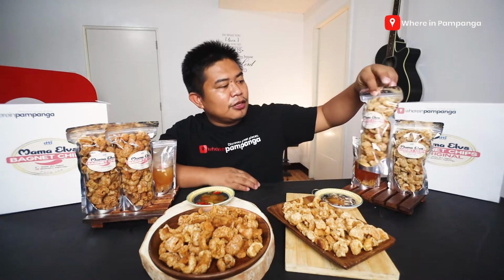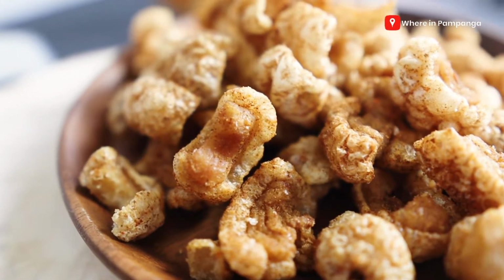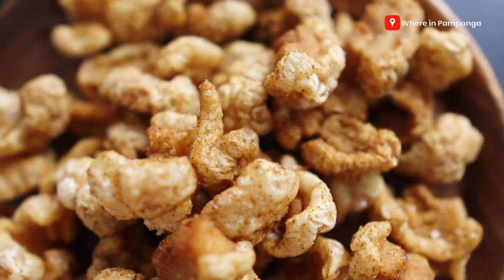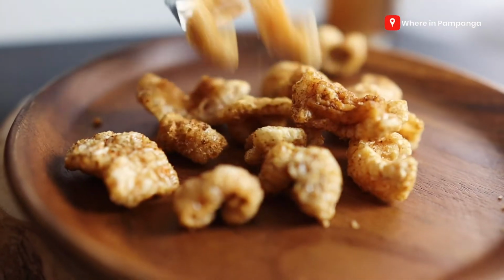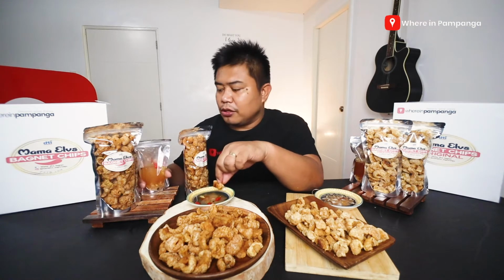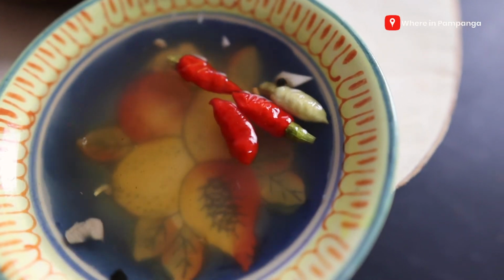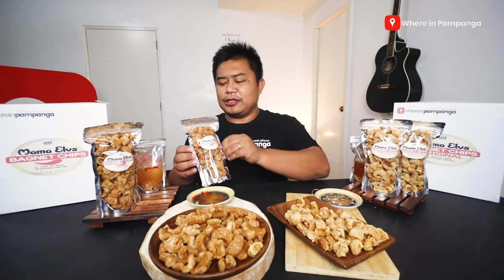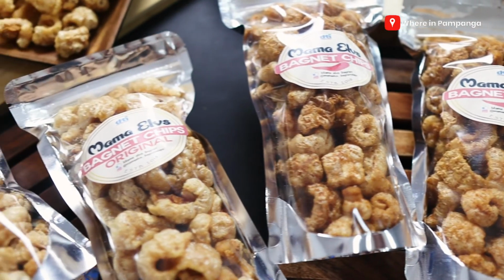Crispy Bagnet Chips. Sarap!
BAGNET CHIPS - You want it Spicy or not?
Malutong, Malaman at Masarap - this what you will expect in tasting Mama Elvs Bagnet! You can buy in retail or bulk. Taste it to believe.

OPEN FOR RESELLERS!

Location: San Agustin, City of San Fernando, Pampanga